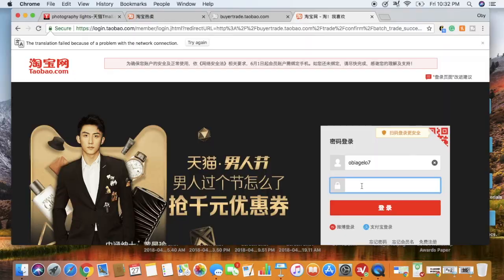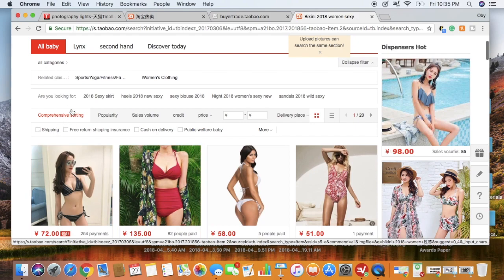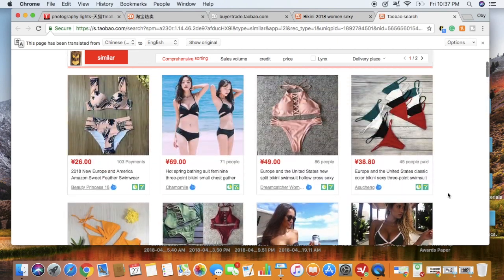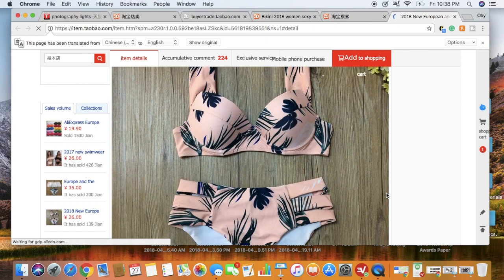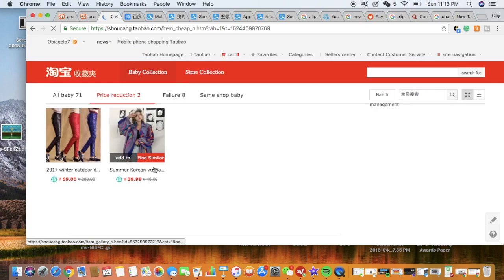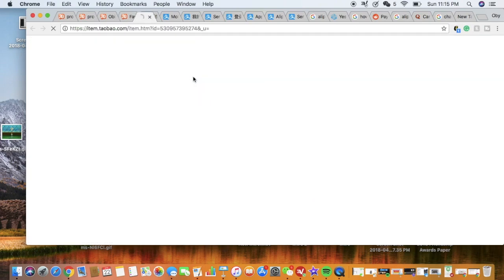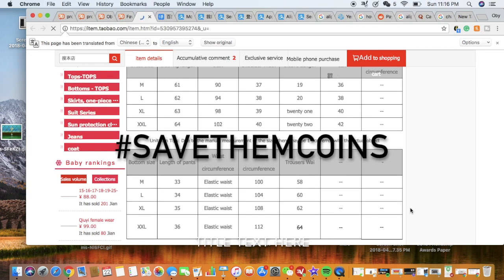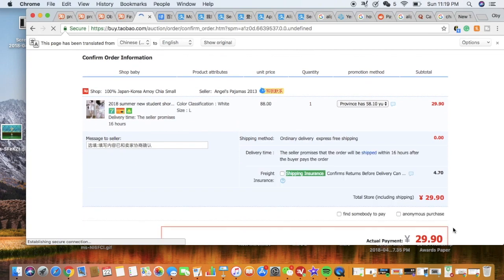How To Buy Cute Cheap Clothes On Taobao In English or Any Language! (No Agent Needed!)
This video is going to teach anyone that does not speak Chinese, how to use Taobao, a very popular and affordable Chinese shopping website. Many foreigners will spend money on an agent to help them make Taobao orders, but you can definitely navigate the website easily with the help of Google and a VPN.